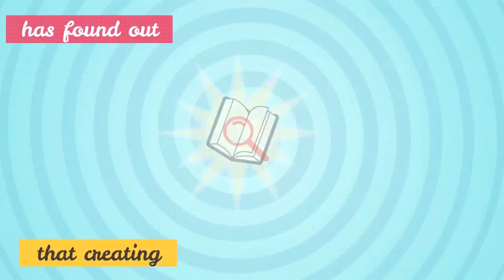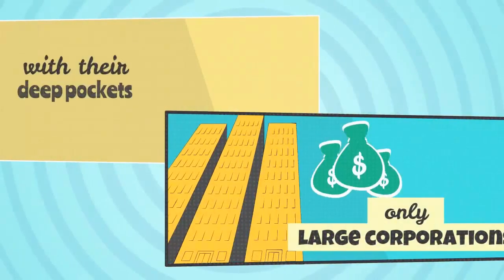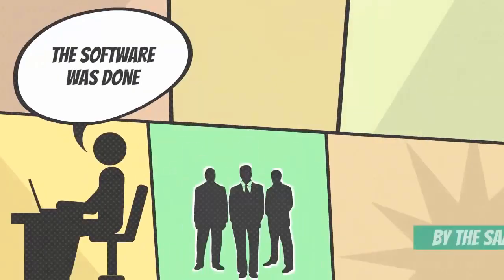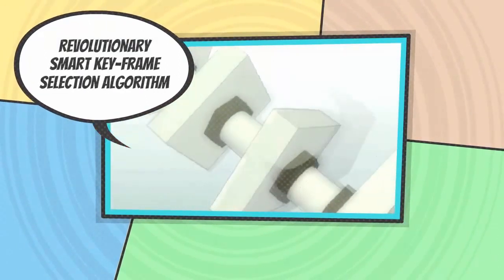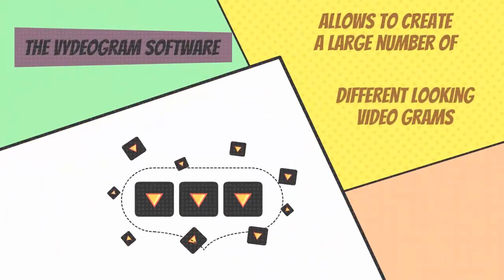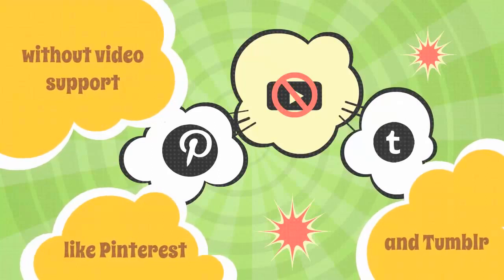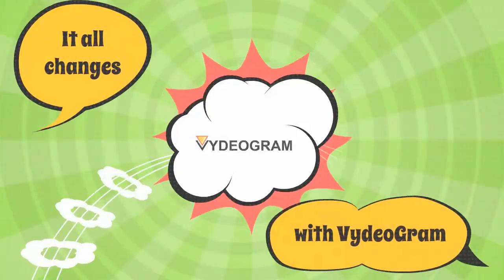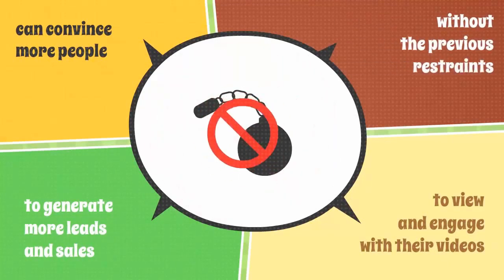✔✔ Get VydeoGram : Massive Bonus and Discount - VydeoGram Review - Vydeo Gram review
It is kinda hard to explain with words but after you see the demo you will immediately have an 'aha' moment.

In geek language VideoGram is a fusion of proprietary highly advanced video scan technology, revolutionary smart key-frame selection algorithm, and matrix randomization engine.

Yea, I know, geek language could be kinda gibberish so let me tell you what it does for you:

- gives you access to 80% more potential video viewers
- rapidly increases click to view rate, video views, and viewers action rate.
- helps drive massive number of viewers from Suggested Videos on both Youtube & Facebook

- helps boost Youtube & Google search rank for videos
- converts casual social media wanderers into viewers

Over 80% of social media networks content are images, so if you are not using animated VydeoGram images to drive traffic to your videos, you are losing 80% of potential viewers.

Visually engaging VydeoGrams produced by the software drastically reduce viewer hesitation, which results is significant increase of number of clicks through, traffic, and call to action engagement.

How VydeoGram work?

Hurry to check it - Price will Increase!

Relate search: VydeoGram Review, Vydeo Gram Review, VydeoGram Review Blog, Vydeo Gram Review bonus, VydeoGram Review download, Vydeo Gram Review exposed, VydeoGram Review facts, Vydeo Gram Bonus, VydeoGram Bonus